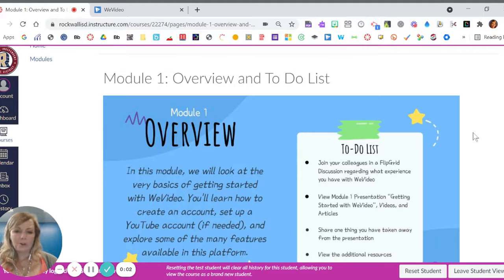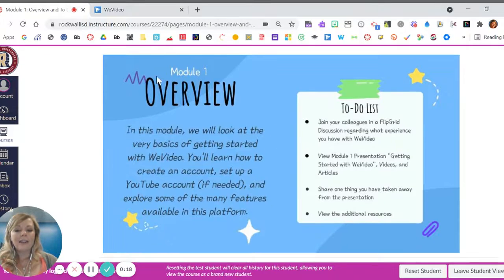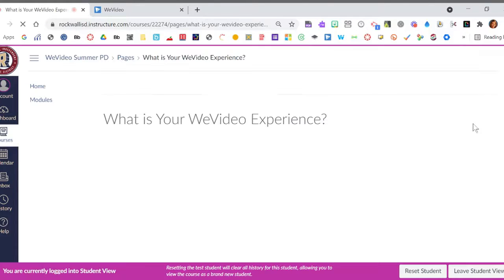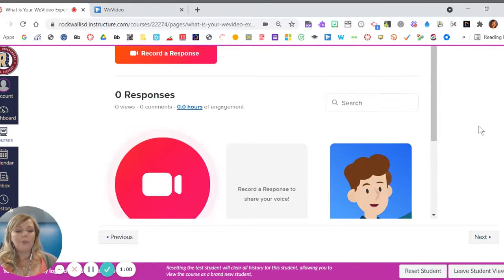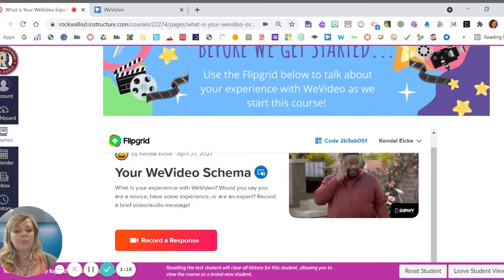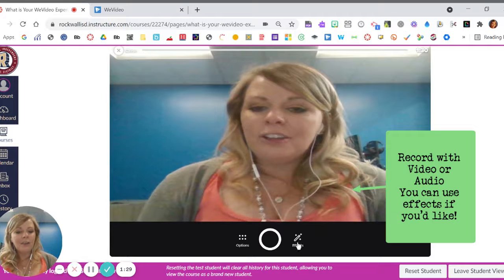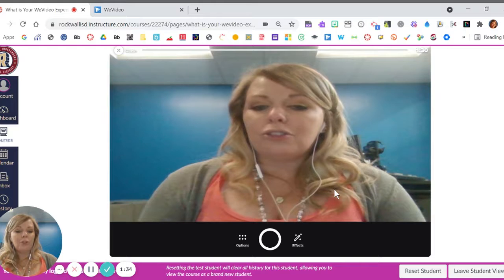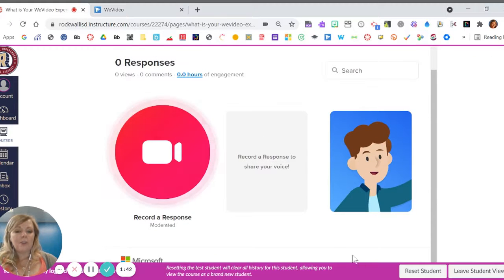WeVideo 2021 Module 1 Video Intro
A brief video walkthrough of Module 1 Rockwall ISD Summer PD